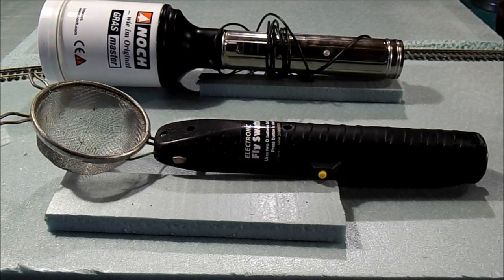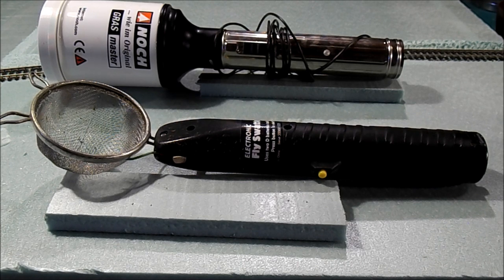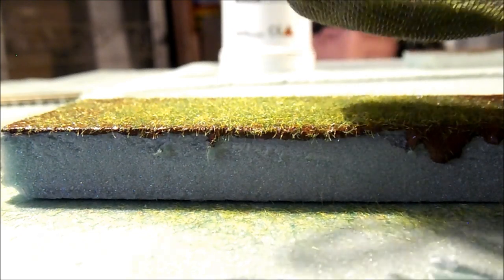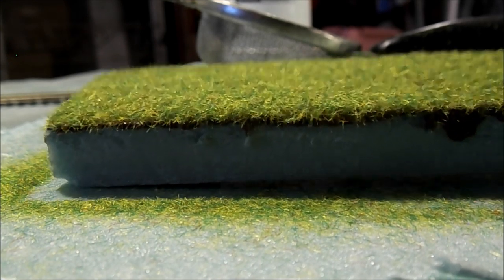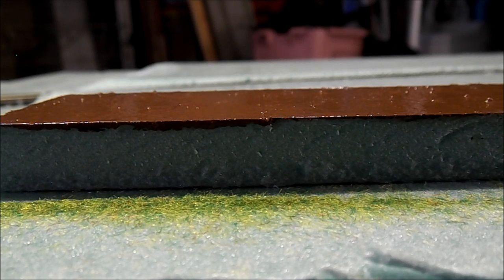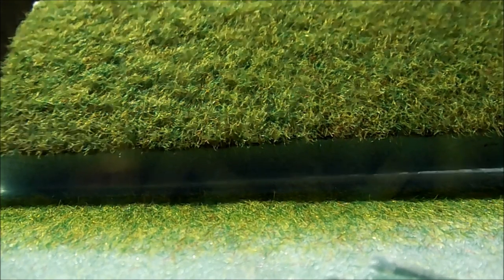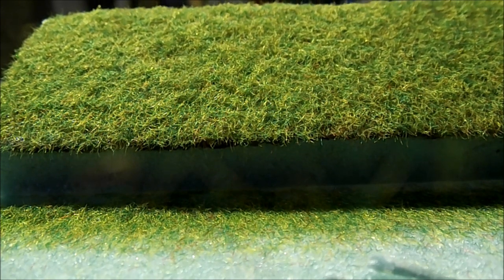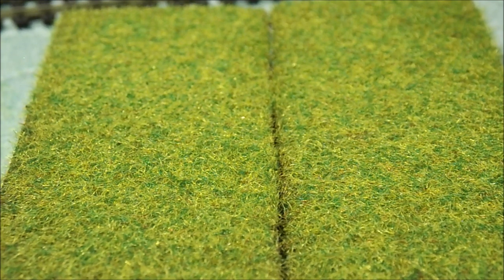Demonstration: Noch Vs. Homemade Static Grass Applicator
Today we put the homemade up against the name brand noch static grass applicator. who is better??